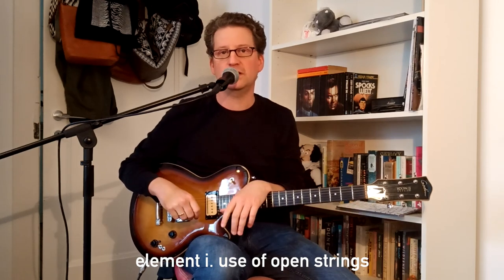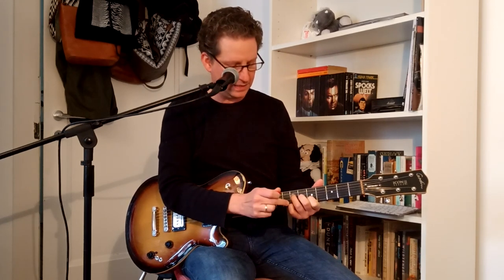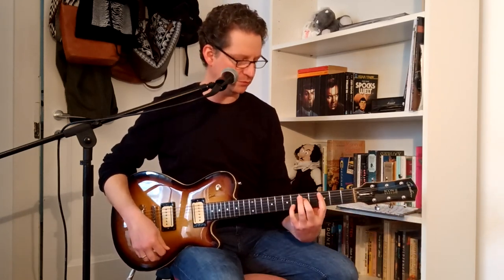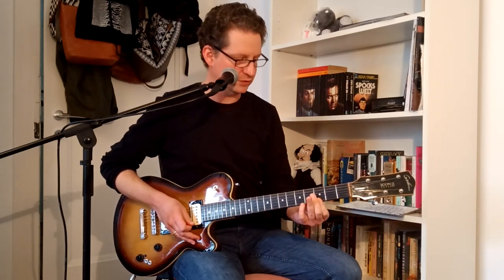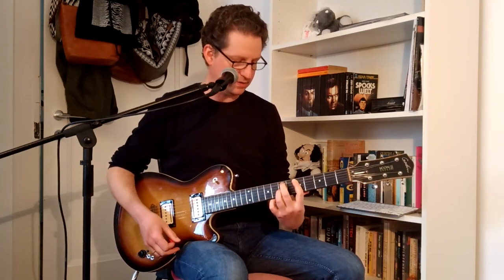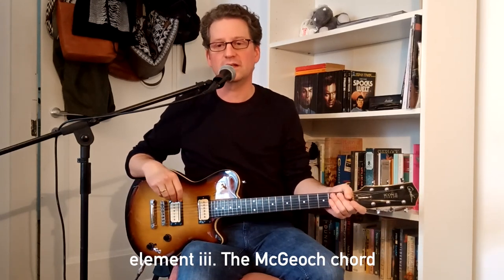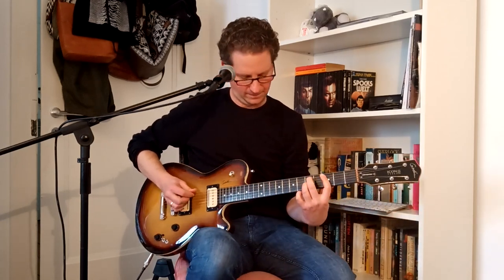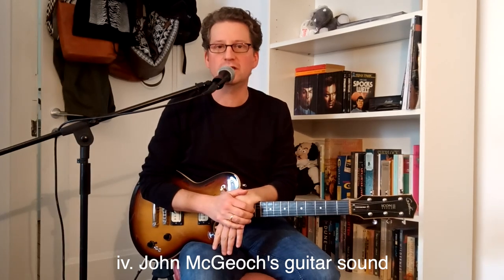John McGeoch's Guitar Secrets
John McGeoch (Siouxsie & the Banshees, Magazine, PiL) has been one of my favourite guitar players ever since I took up the instrument. Here I try to show you essential techniques which make up his unique playing style and a short rundown on his guitar sound as well.

00:00 Title
00:25 Introduction
02:01 Element i: Use of open strings
04:04 Element ii: Moving shapes along the fretboard
07:49 Element iii: The McGeoch chord
09:21 The guitar sound